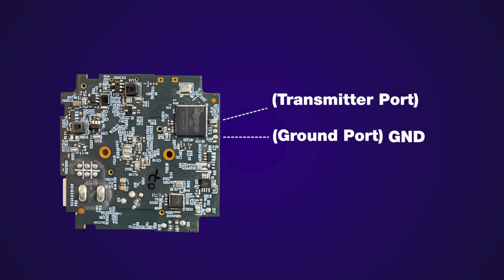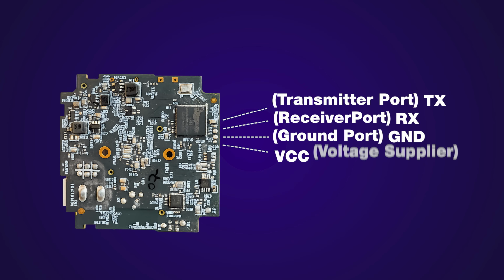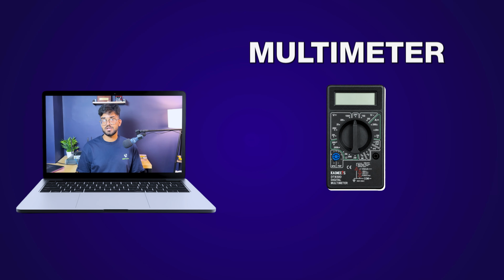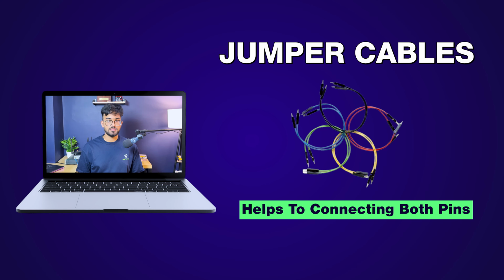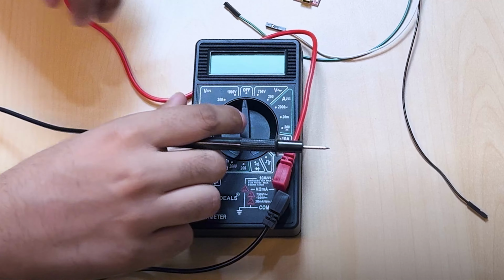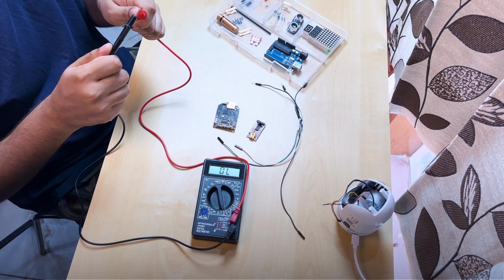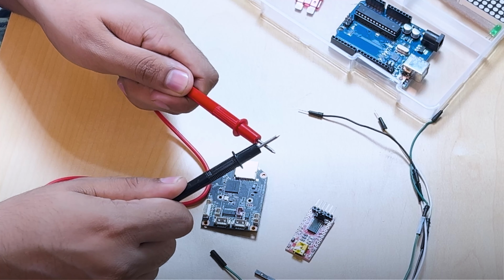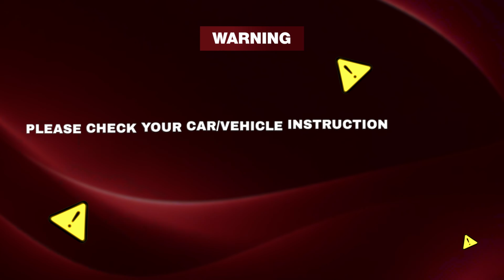UART Hacking for Beginners | Find Hidden Serial Ports Easily | Hardware Guide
Have an embedded device with no UART labels? Don't worry.. you can still identify the UART pins.

In this beginner-friendly guide, we'll learn how to locate the Ground (GND), TX, RX, and VCC pins.

Whether you're into hardware hacking, embedded systems, firmware analysis, IoT security, or simply curious about how to identify devices, this tutorial walks through the entire process.

What UART is and why it matters
Tools you'll need
Finding the GND pin using continuity mode
Measuring voltage to identify VCC
Identifying TX and RX pins

🛠️ Tools Used
Digital Multimeter
Jumper Wires